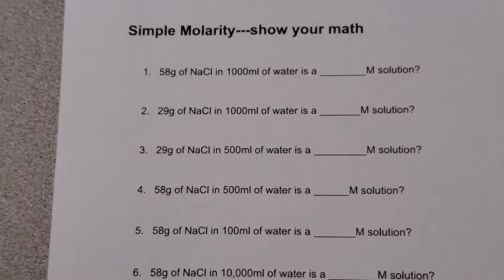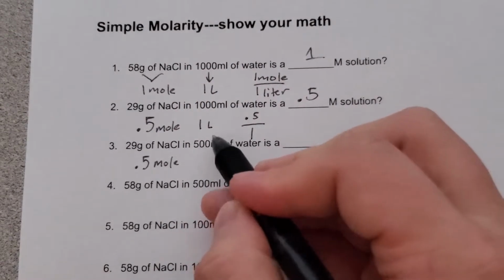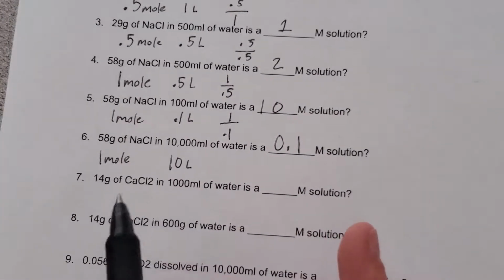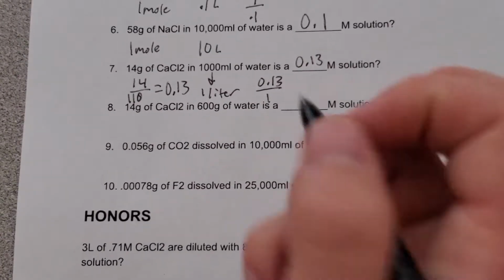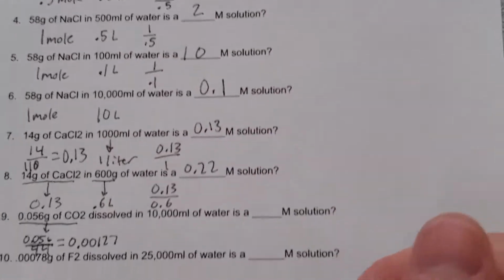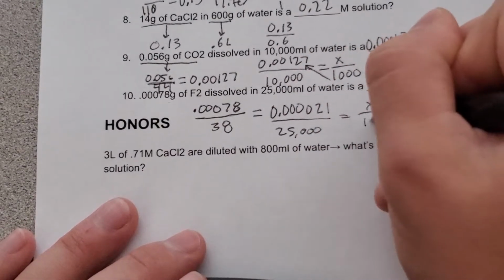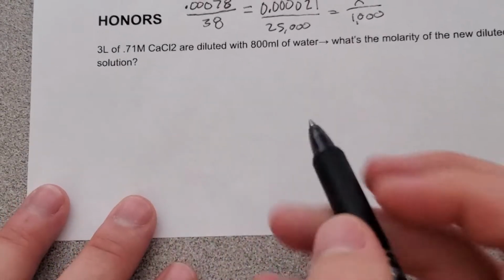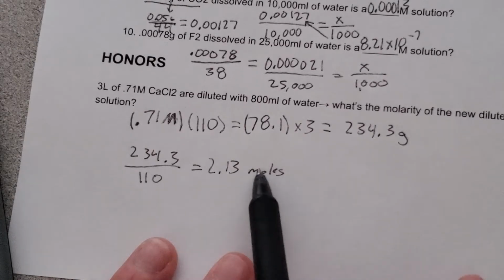Simple Molarity Solutions